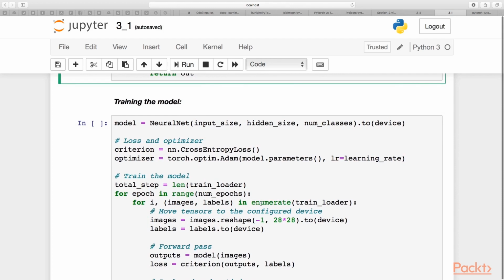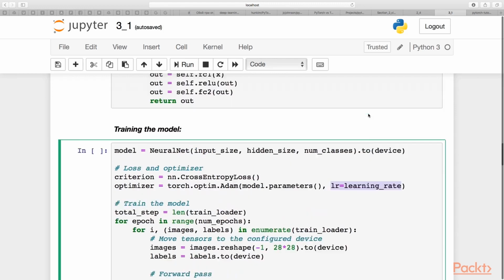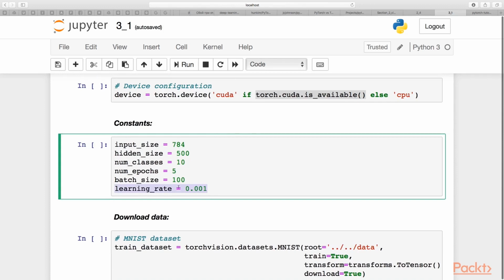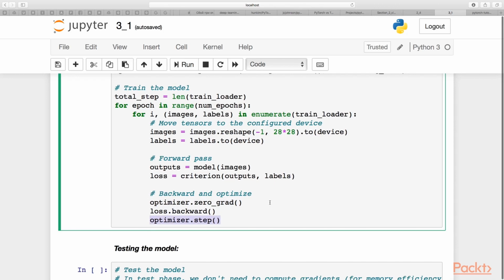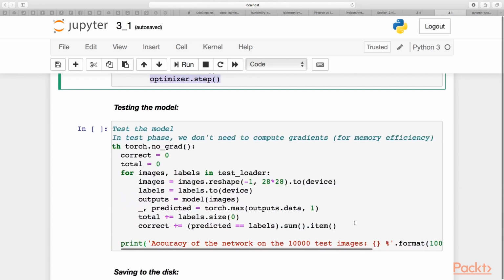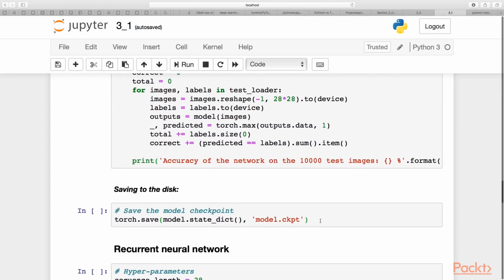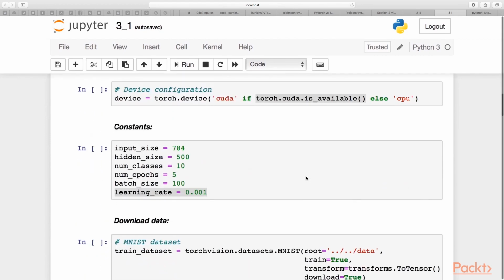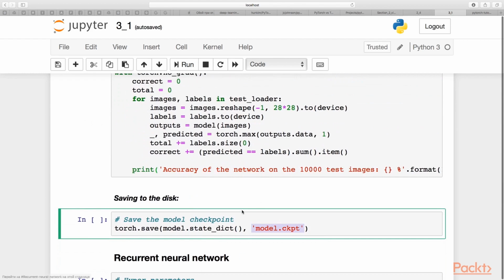Dynamic Neural Network Programming with PyTorch: Extensions with Numpy – Part 1 | packtpub.com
This video tutorial has been taken from Dynamic Neural Network Programming with PyTorch. You can learn more and buy the full video course